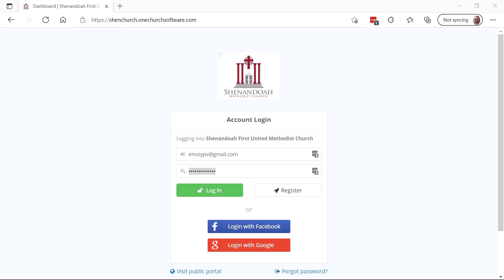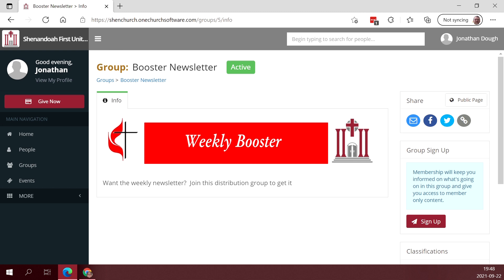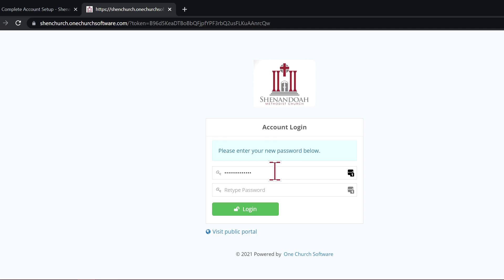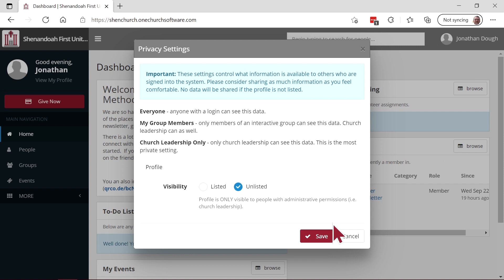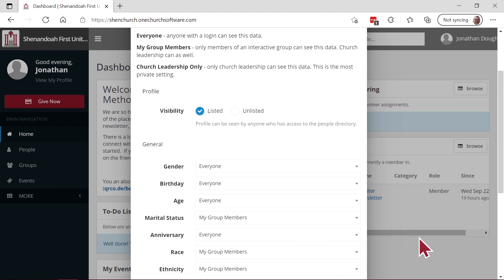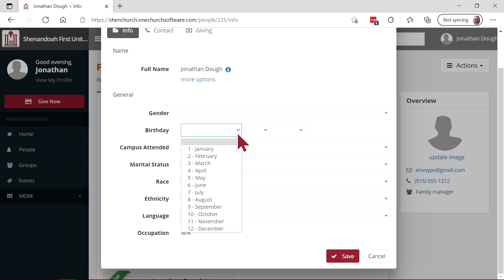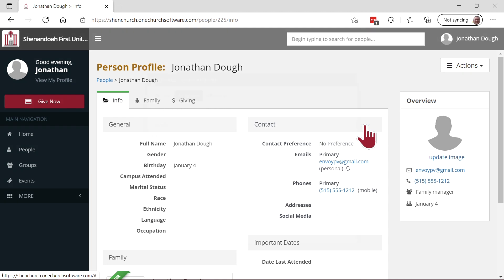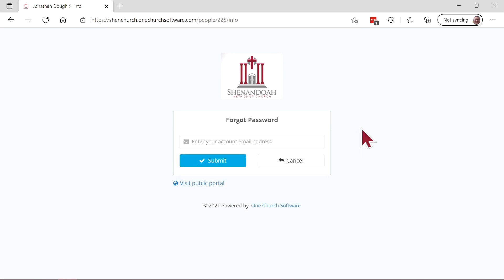One Church Software Intro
Getting started with our new church portal.